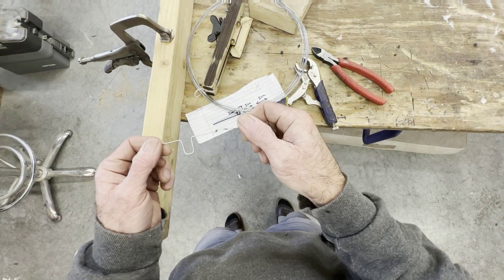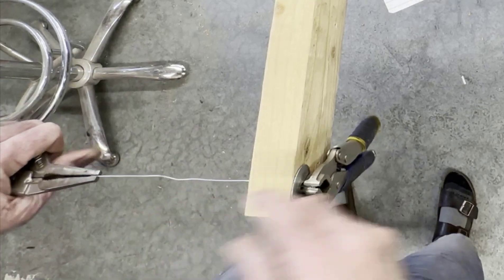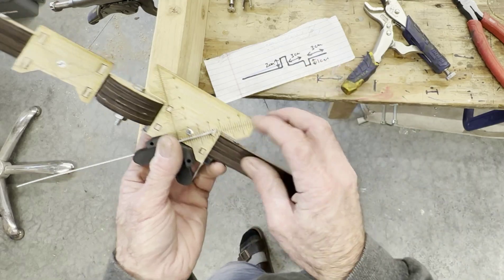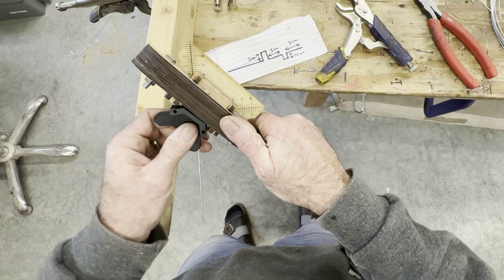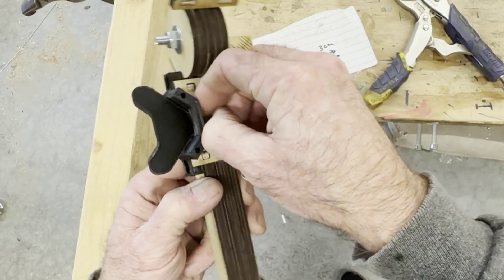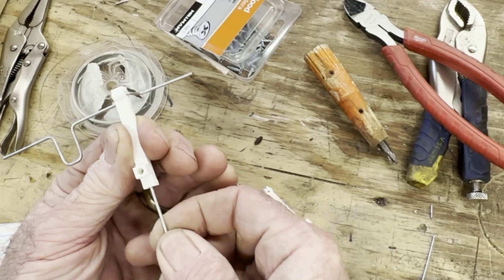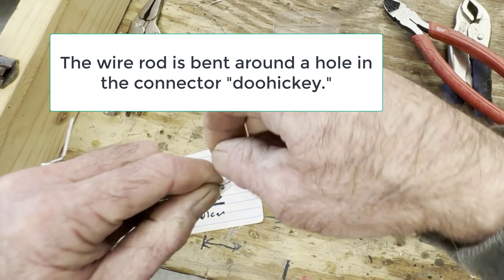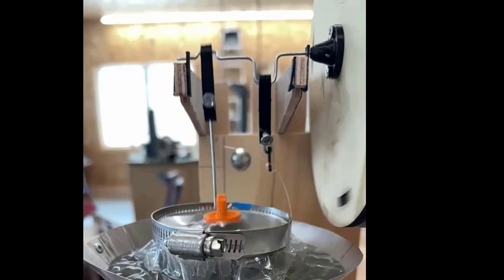Fun and Easy Wire Crankshafts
Plans and directions for making the bender and accessories are going to be posted soon at Instructables.com